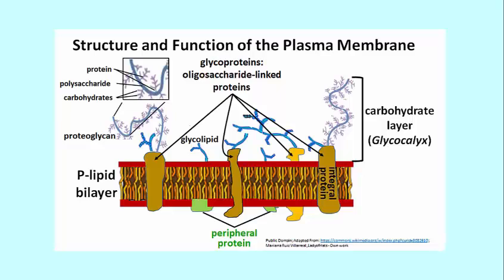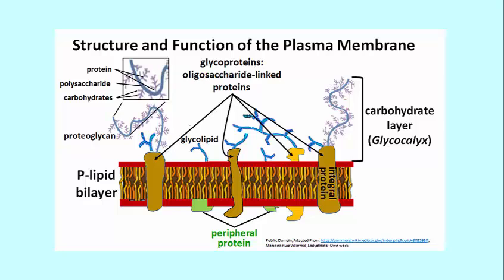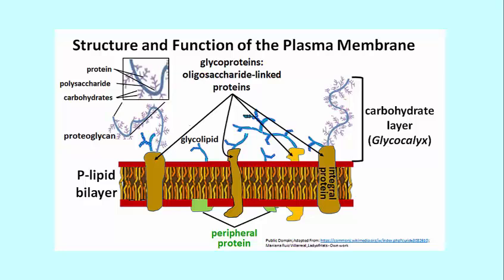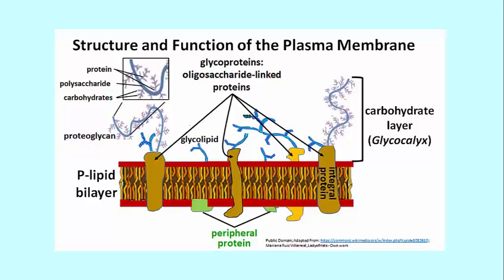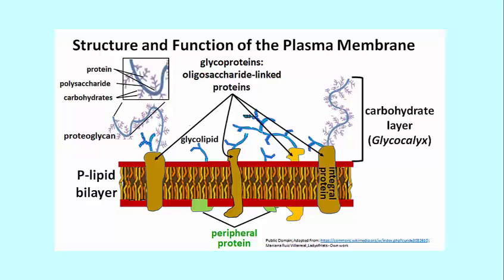311 2 Glycocalyx Sugars Covalen link Membrane